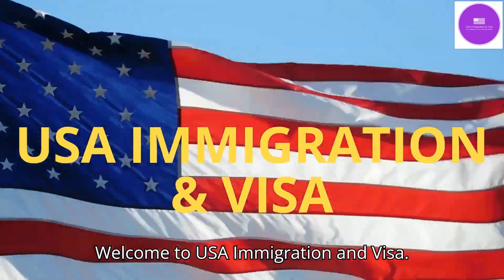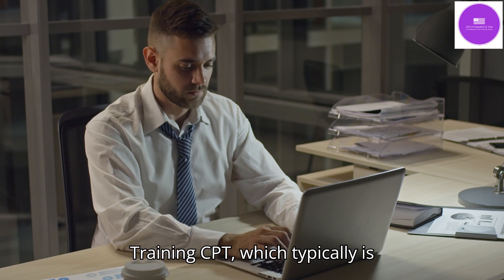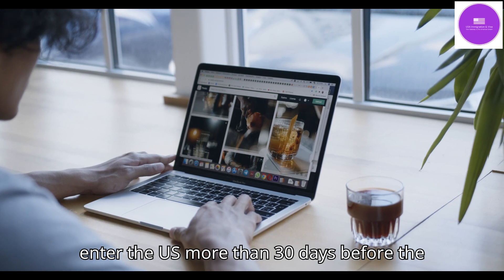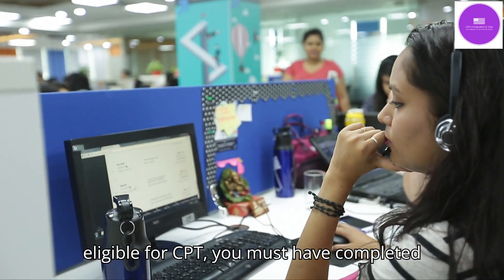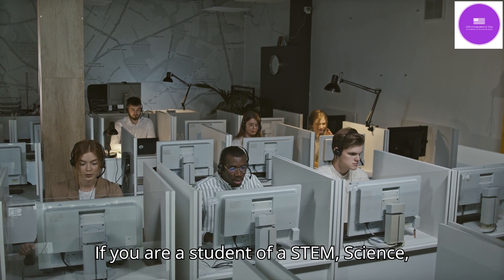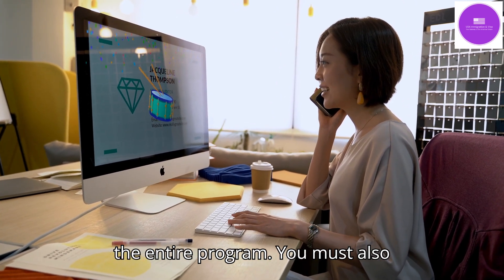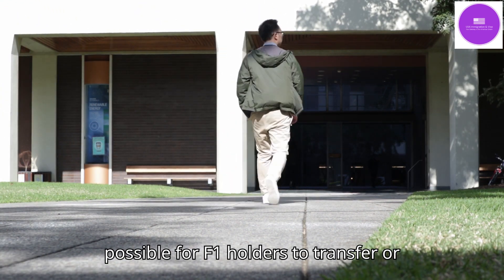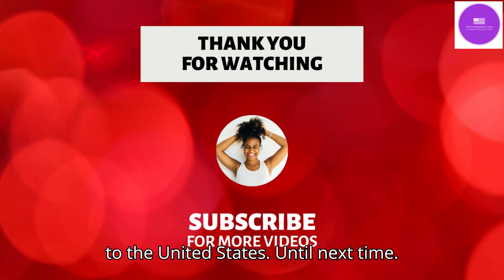How to get Work Visa in USA as an International Student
Working in the USA as an International Student | USA Immigration

I am not an immigration attorney.
I cannot consult or guide you on your personal case and give you any legal advice.
I can answer general questions that are public information.
My knowledge is based on publicly available information.